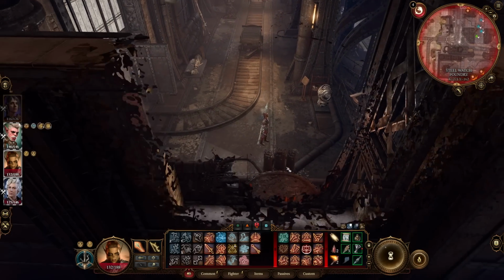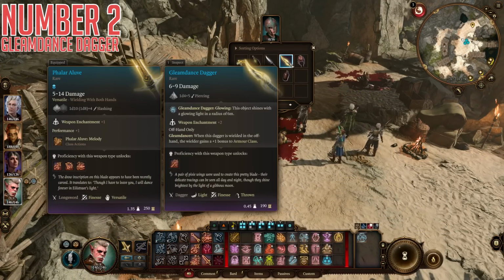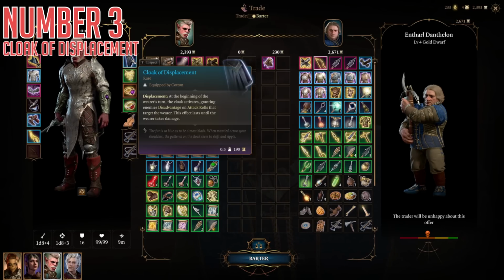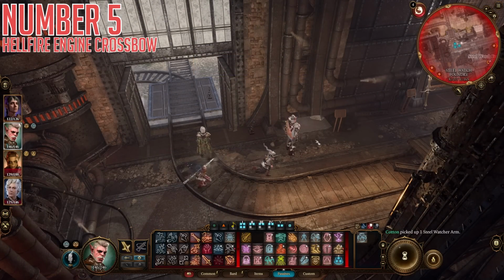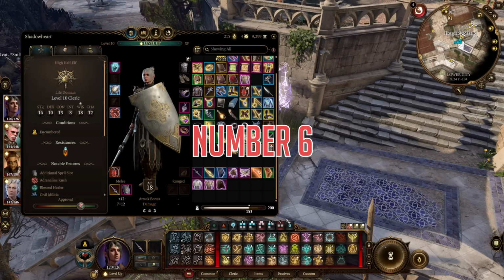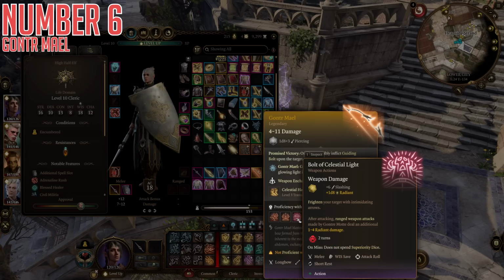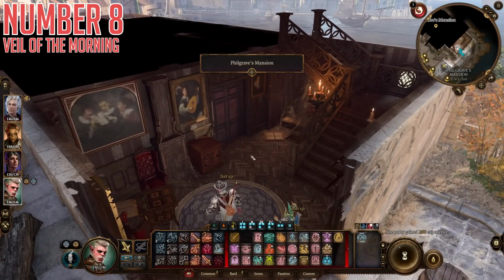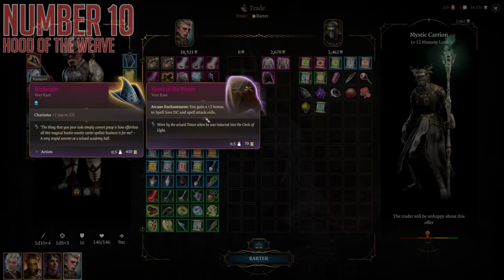Baldur's Gate 3 - Don't Miss This GAME CHANGING Discovery - 11 Secret Items Weapons Best Gear Guide!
Baldur's Gate 3 secret ultra haste buffs & hidden weapons armor! Enjoy!

Monster Hunter Rise Sunbreak gameplay is on hold for now we look at new Baldur's Gate 3 gameplay and it's awesome Baldurs Gate 3 subclasses and best build builds with this complete Baldur's Gate 3 guide gameplay walkthrough part 1 best story quests side quest gear armor weapon spell spells all secrets gold farm Baldur's Gate 3 best class classes Warrior Priest Wizard Rogue Shaman Monk Sorcerer Bard Thief Mage Druid Cleric Paladin Ranger Fighter guide skills abilities spells build gameplay Baldur's Gate 3 new player starter beginners guide combat guide tips tricks party composition origin character best gear guide level up camp and world explained Baldur's Gate 3 best class turn beginners starter new player guide Baldur's Gate 3 best weapon magic item rare act 1 act 2 act 3 haste stillmaker hellfire engine crossbow gontr mael cindermoth cloak gleamdance dagger veil of the morning armor of the sporekeeper hood of the weave legendary armor weapon location best gear guide!

0:00 Intro
0:24 Item 1
1:07 Item 2
1:46 Item 3
2:24 Item 4
2:44 Item 5
4:16 Item 6
5:15 Item 7
5:46 Item 8
6:30 Item 9
6:59 Item 10